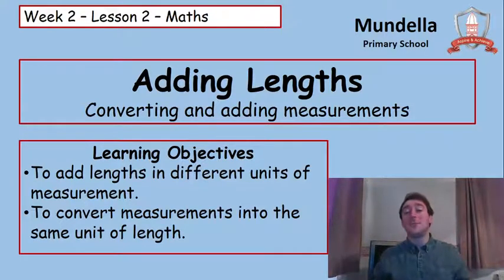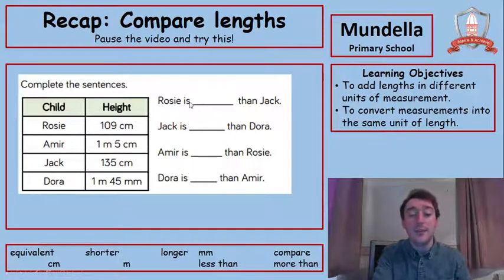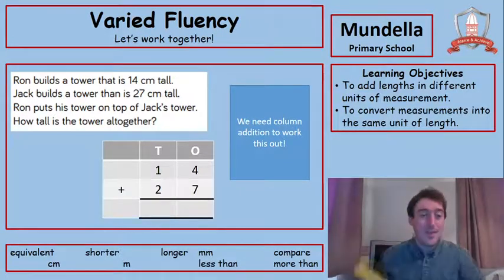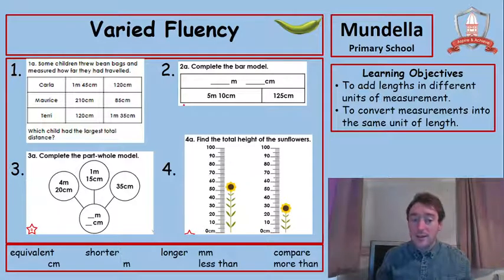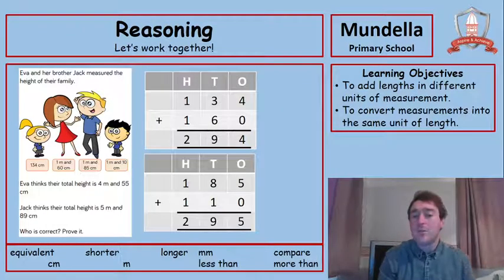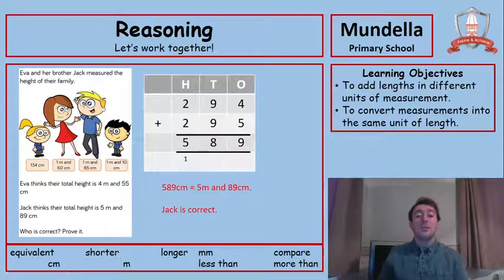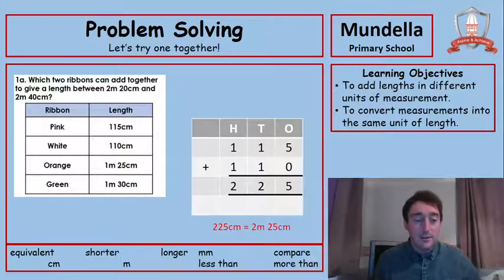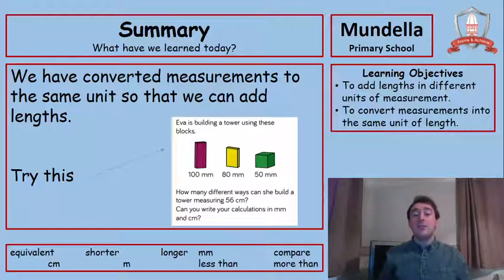Tuesday 2nd March Maths Year 3